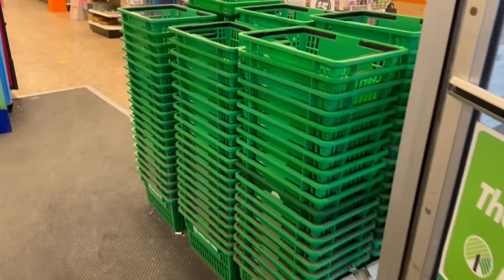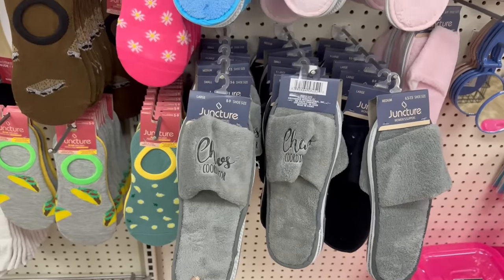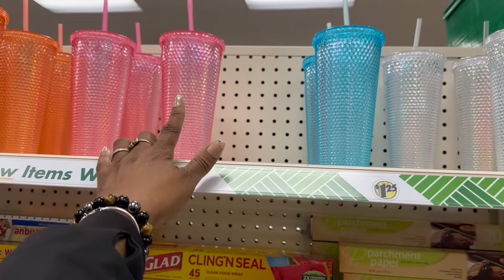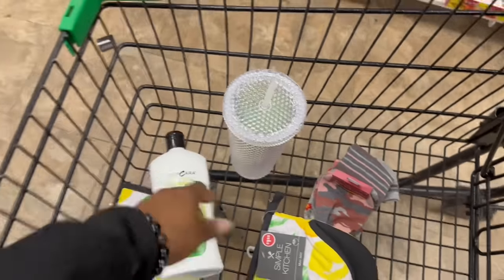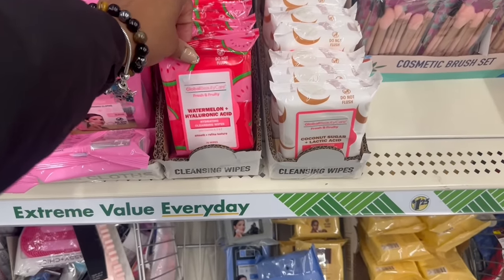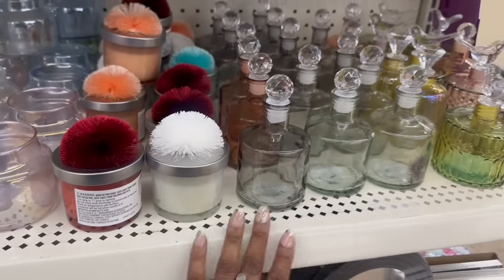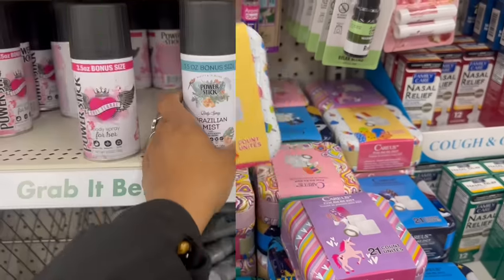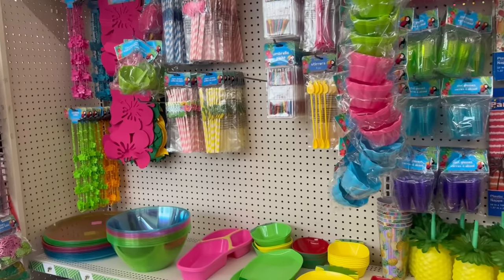3 DOLLAR TREES IN SEARCH OF SOME NEW GOOD GOOD | WHATS NEW AT DOLLAR TREE | DOLLAR TREE COME WITH ME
Went to 3 DOLLAR TREE's in this one 🛒 Found some goodies I was looking for 👀 Dollar Tree is my happy place ~ my second home!  I love sharing my videos with you it always brings me joy.  So go grab a drink, sit back, relax and enjoy this episode! 🍷🍿

💙FAB FIT FUN ~ Treat Yourself 😉

💙 LIQUID I.V.